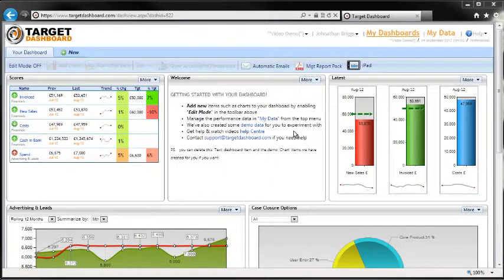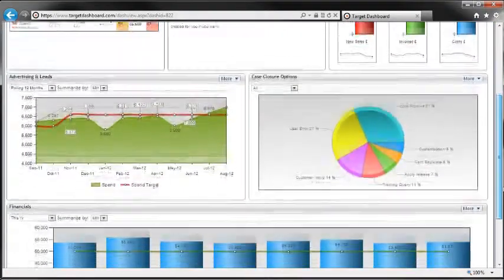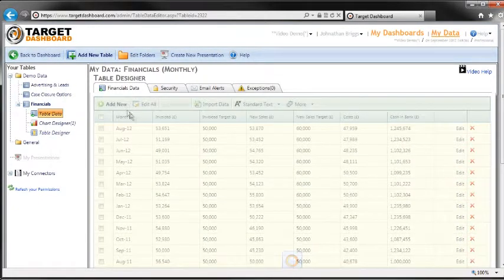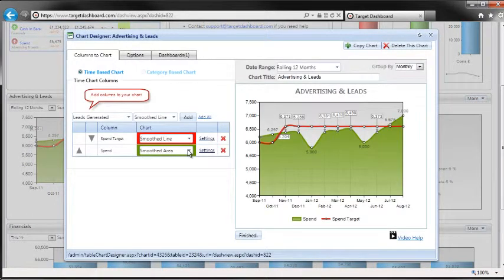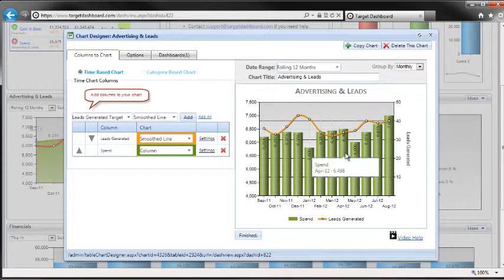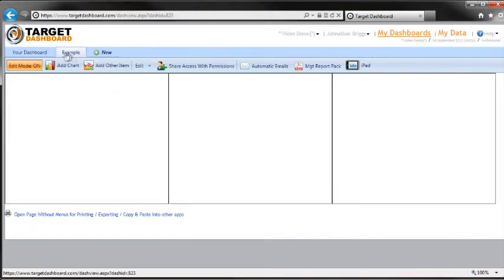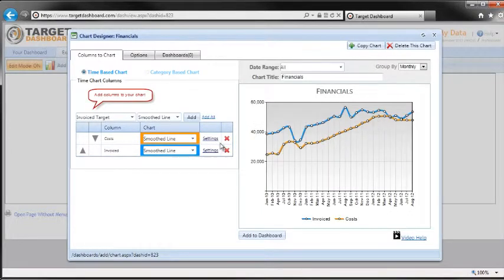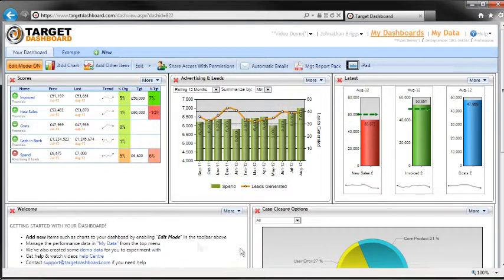Homepage Demo Welcome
Welcome to Target DAshboard